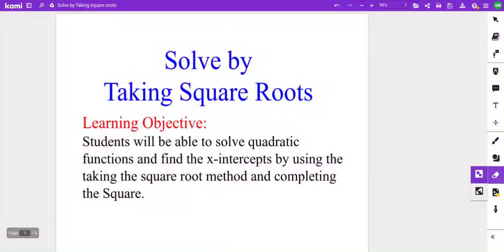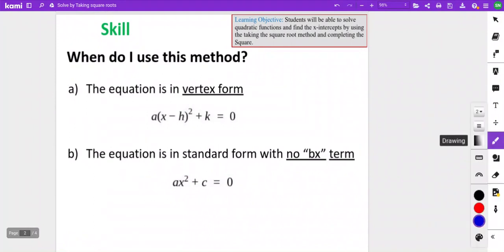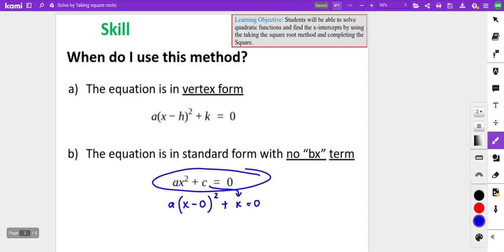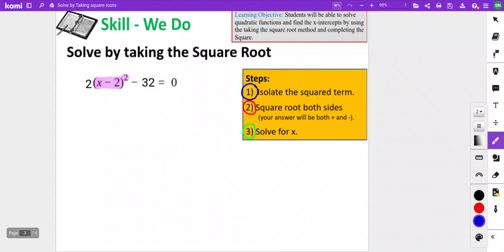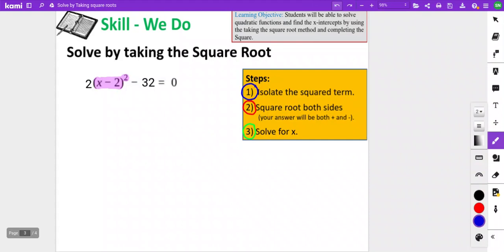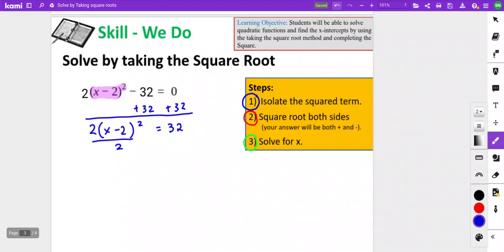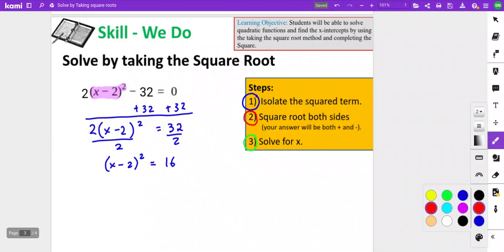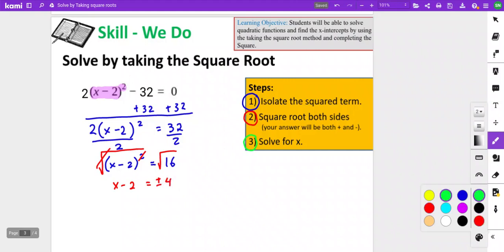Solve by Taking square roots